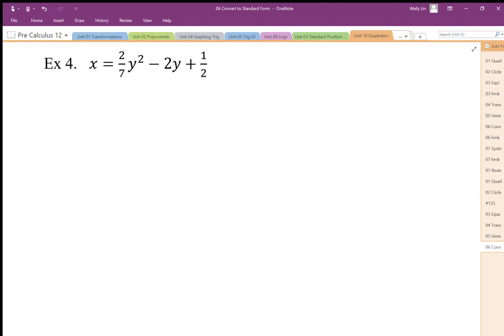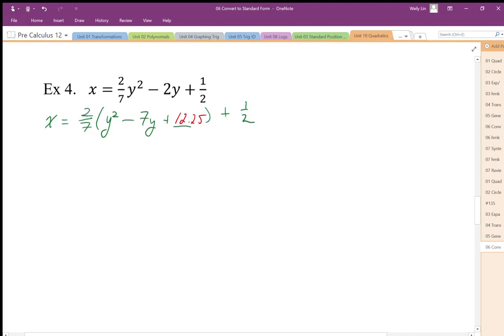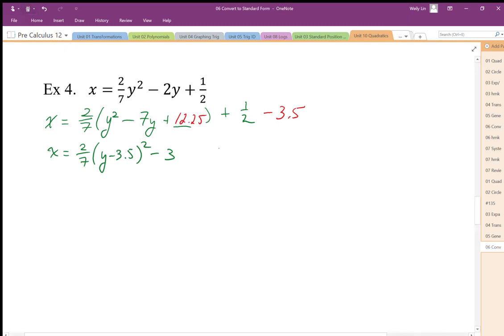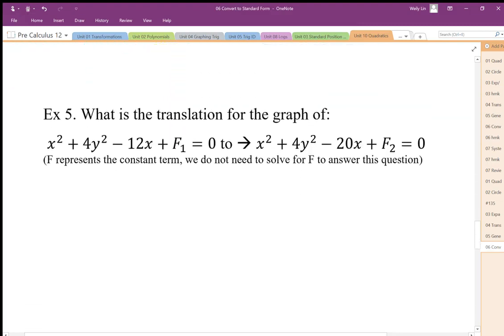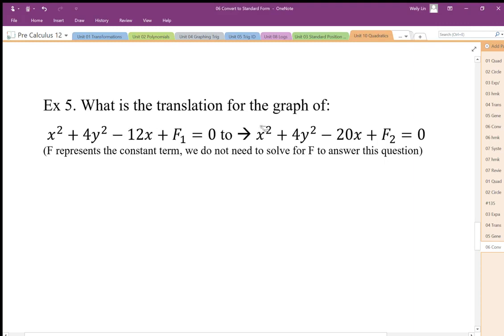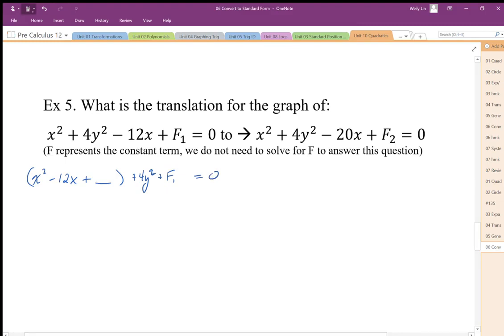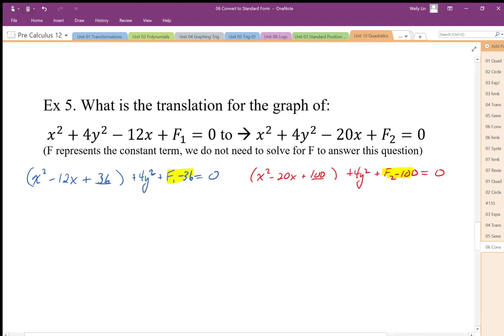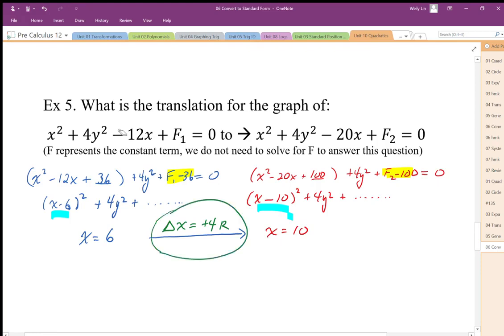04 Convert to Standard Form Part4